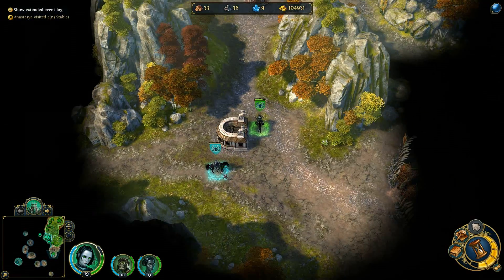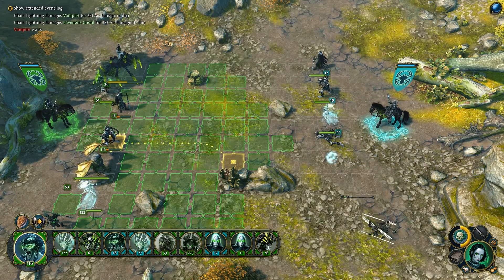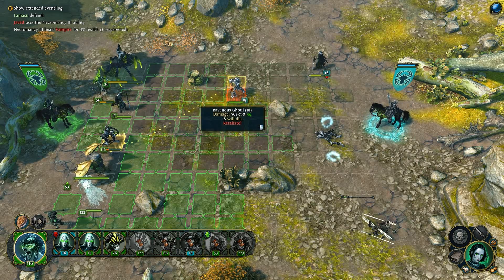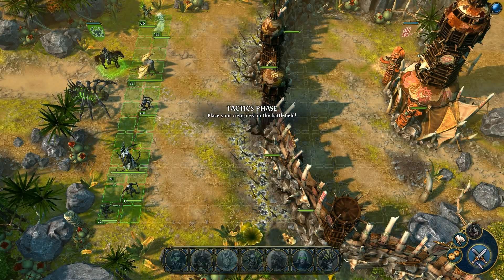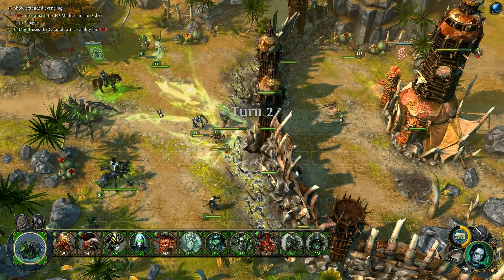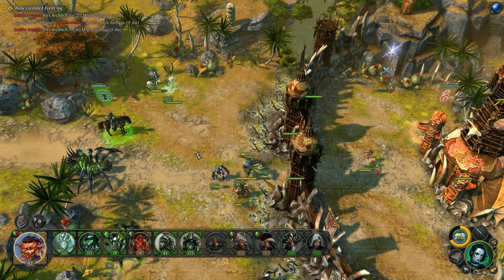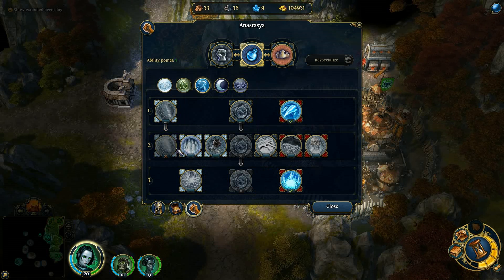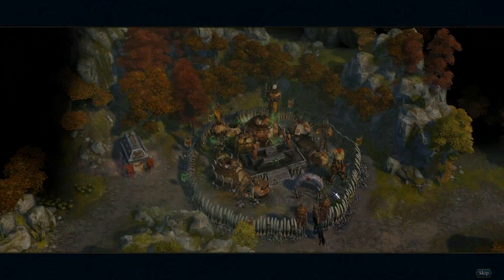Let's Play HoMM 6: Necropolis Campaign - Level 3 [7/12]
Having done the tutorial, next up is the start of our HoMM6 adventure, starting with the Necropolis campaign. I will try to use magic heroes in every campaign, although it seems I may have to create new heroes in future campaigns (quite positive I completed the Haven campaign with a Might hero).

Hope you enjoy these videos and don't hestitate to give me advice or criticism in the comments below.